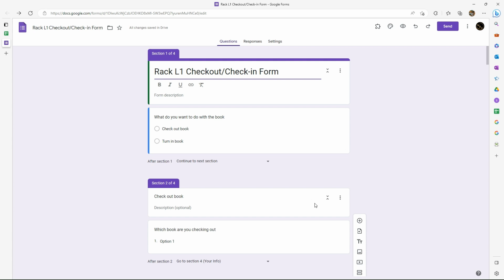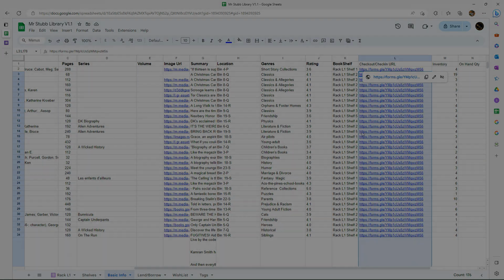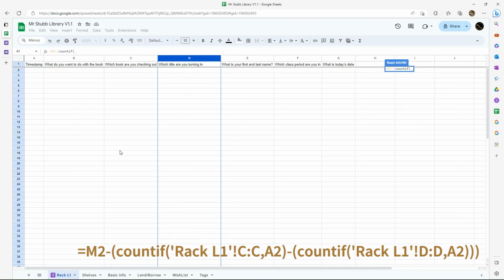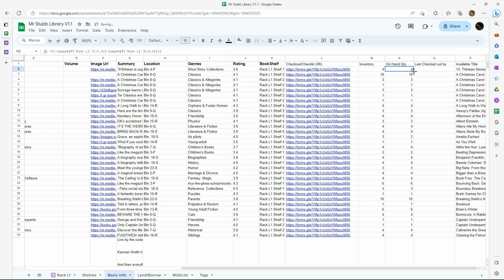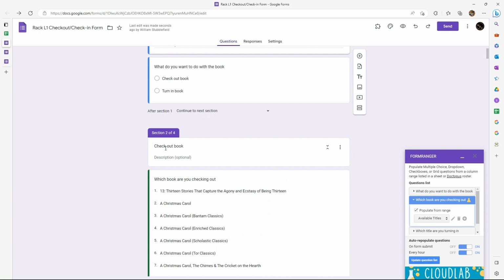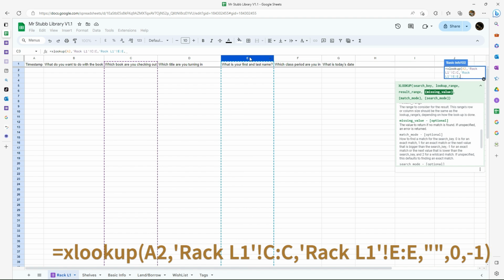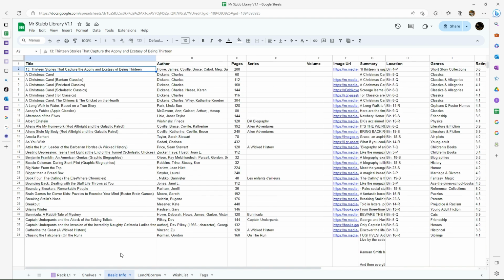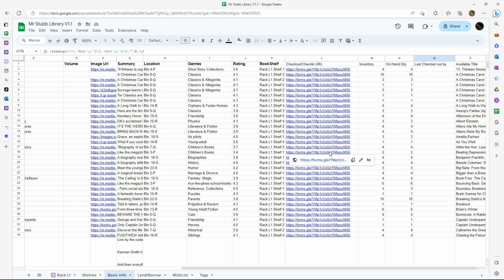Digitizing the Classroom Library System Step 6: Tie-in all Data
Step 6: Tie-in Information, this episode will walk you through how to take the information collected from Google Gorms and tie it into the information from Google Sheets. Difficulty Level 2: "Intermediate"